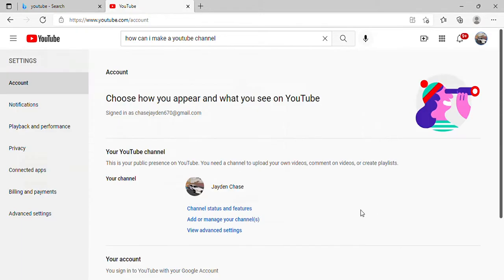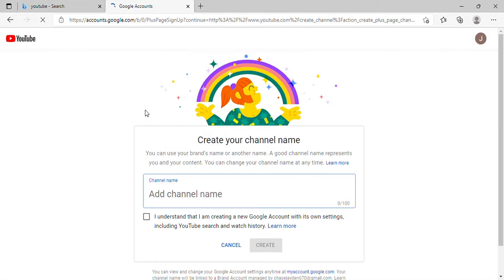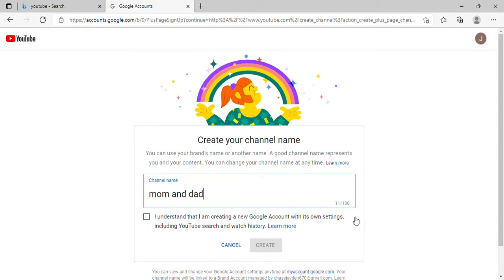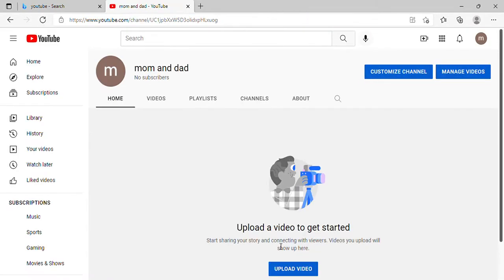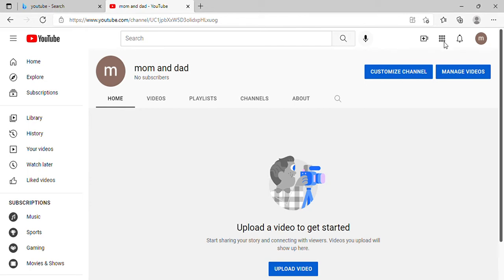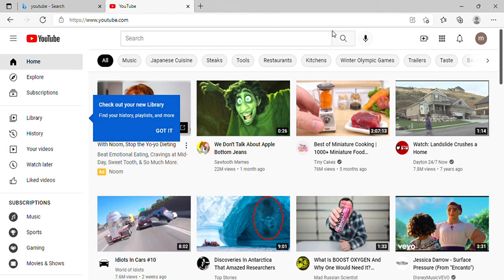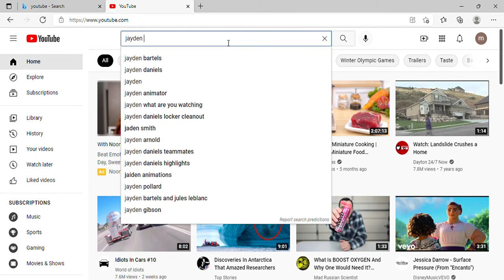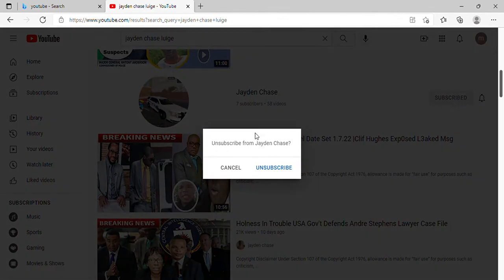How To Create A youtube channl